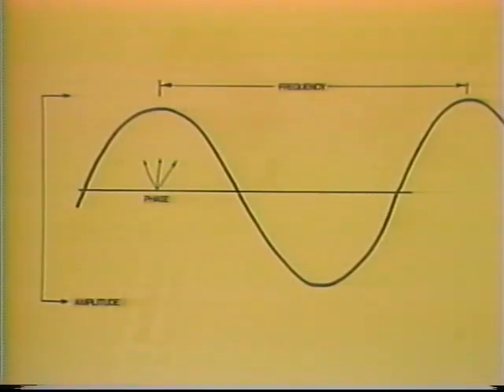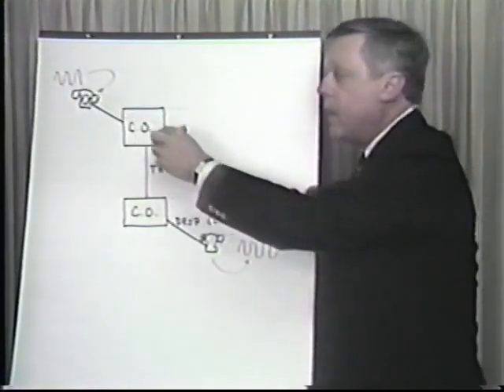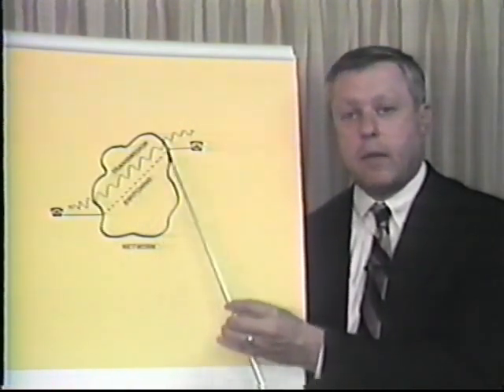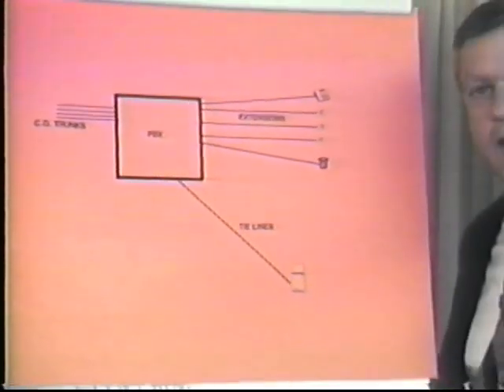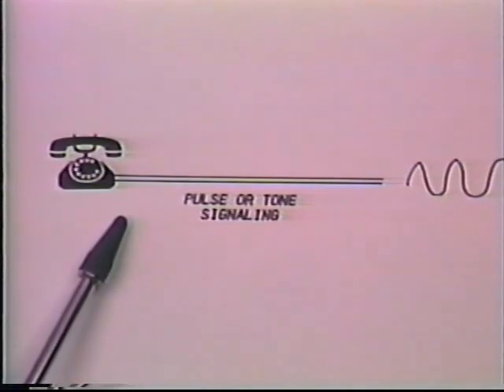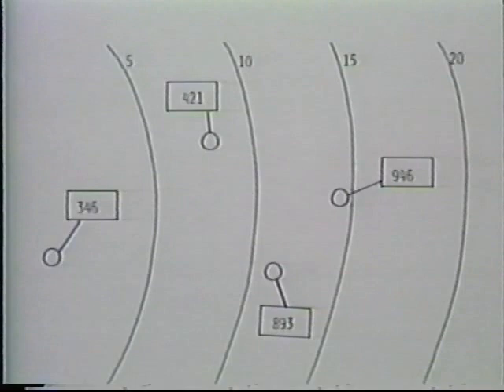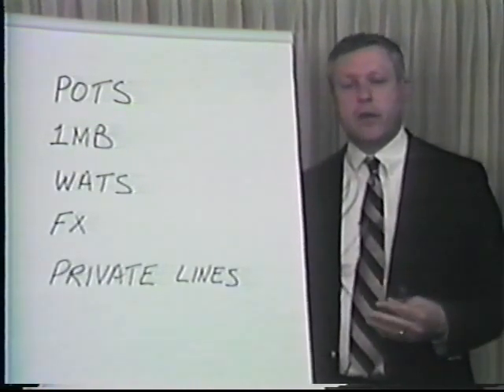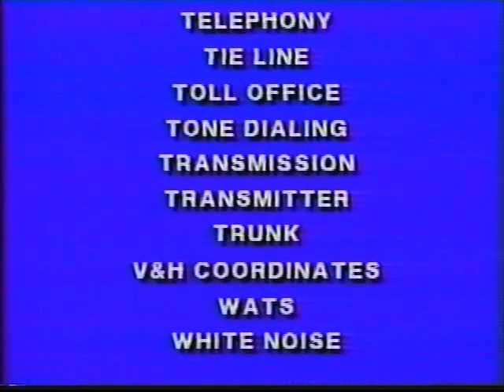Introduction to Telecommunications 1998 2/4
I found these videos on voice and data communications at a garage sale.